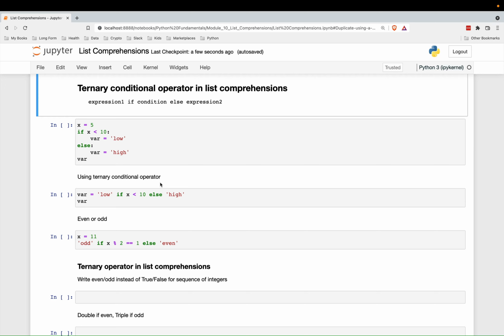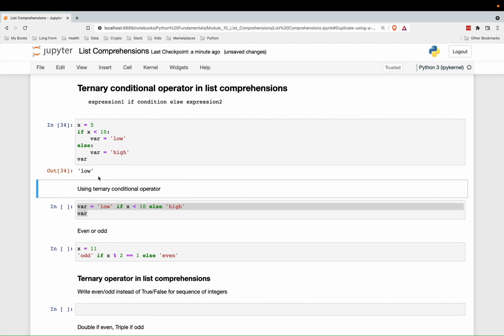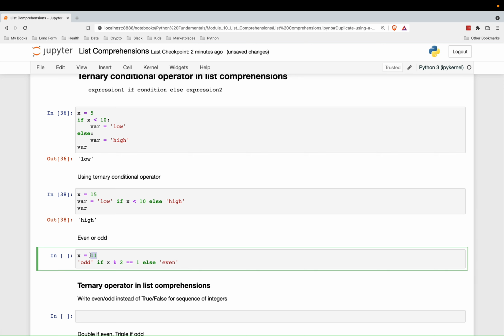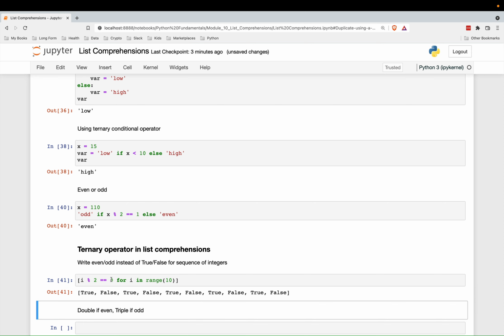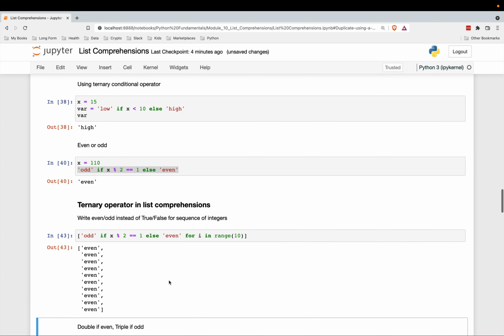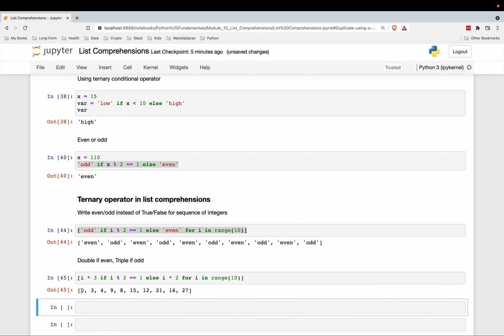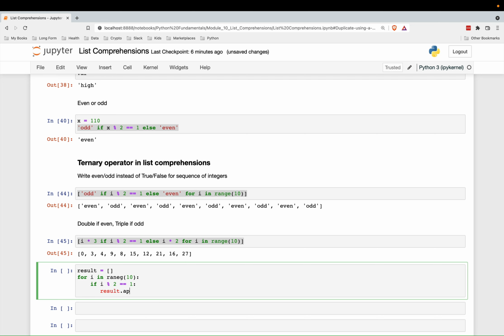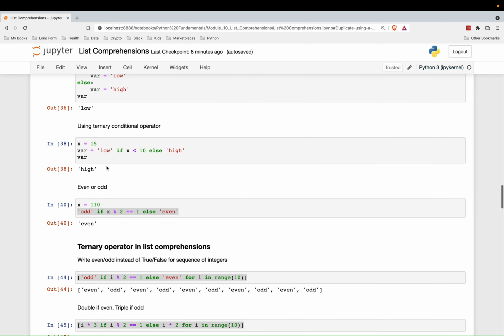05 Ternary Conditional Operator in List Comprehensions